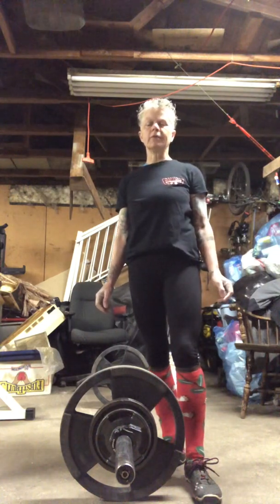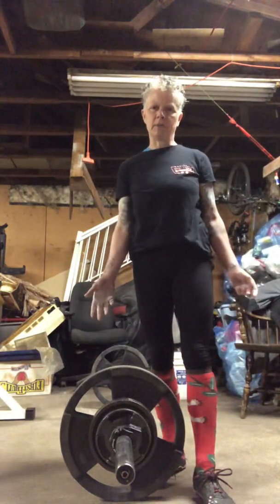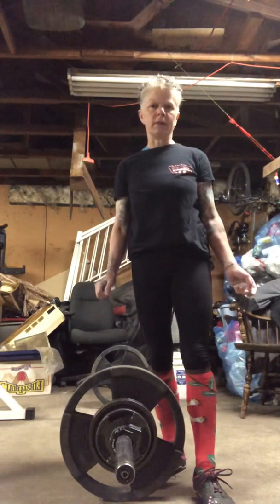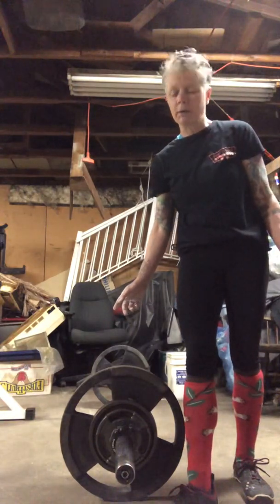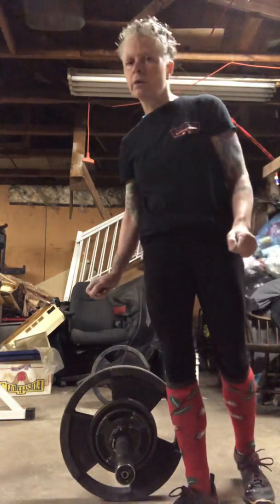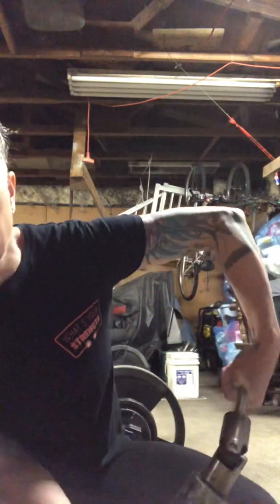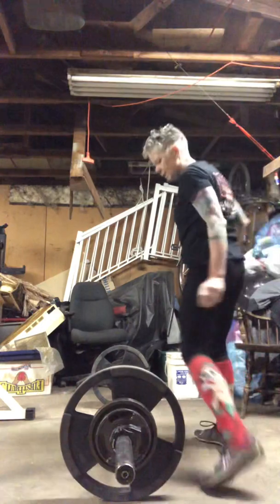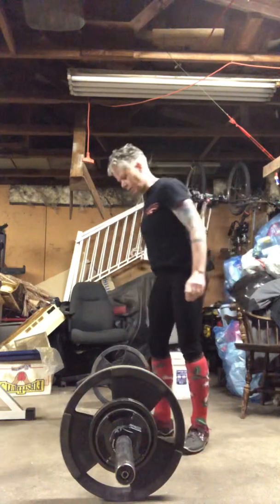Deadlift 101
The basics of dead lifting with a bar. Please note, in the equipment description, I forgot to mention that either a completely flat shoe or even barefoot works best for the deadlift.